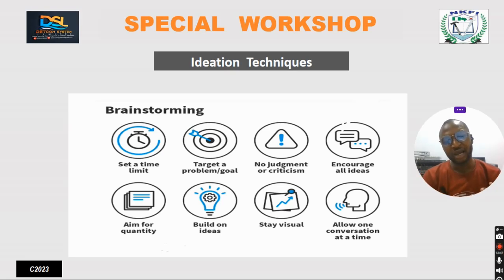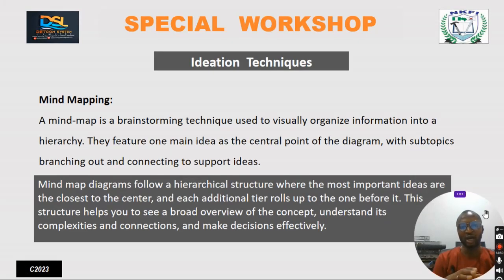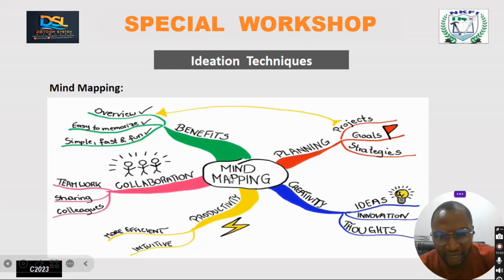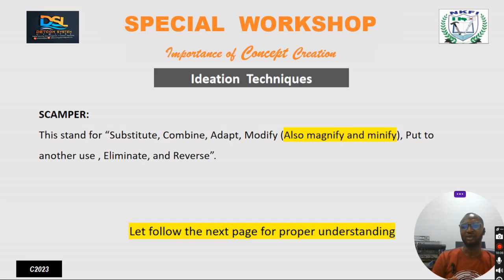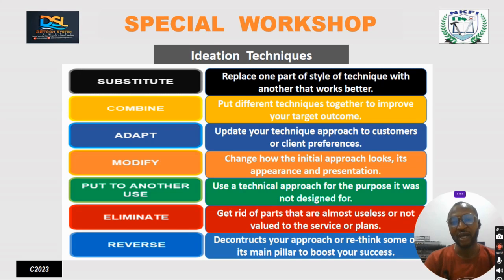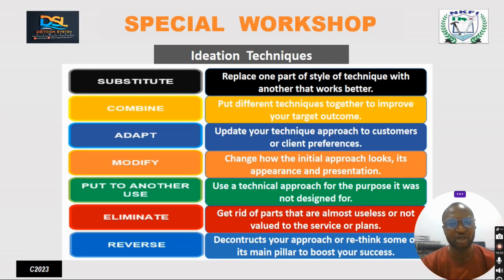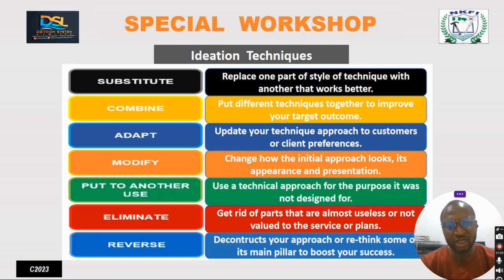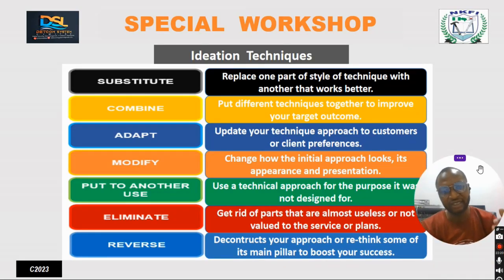CONCEPT CREATION FOR BEGINER IN CONTENT CREATION - Part 2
This video will help you to be good in content creation in all fields